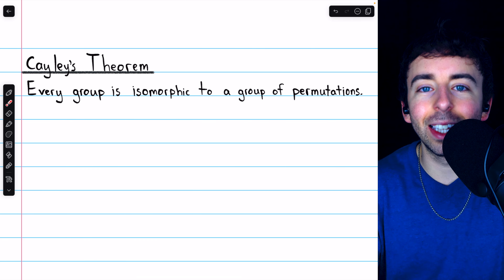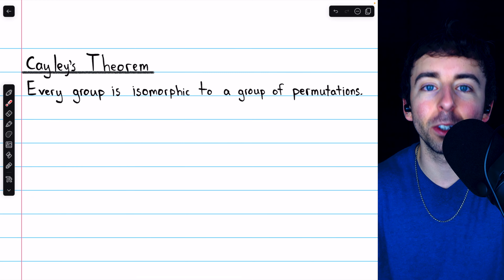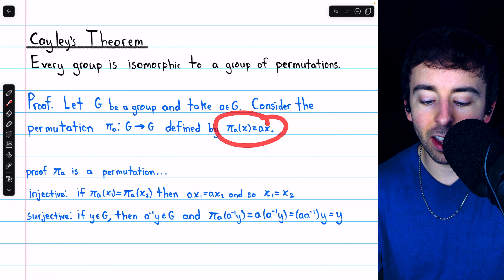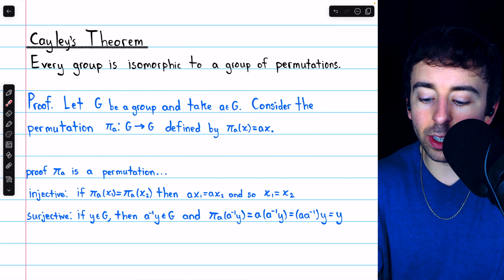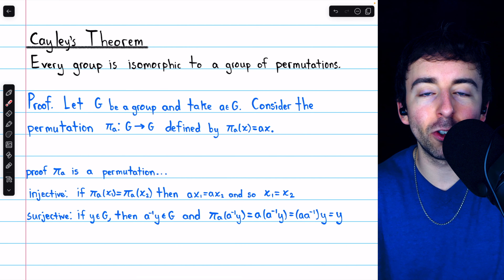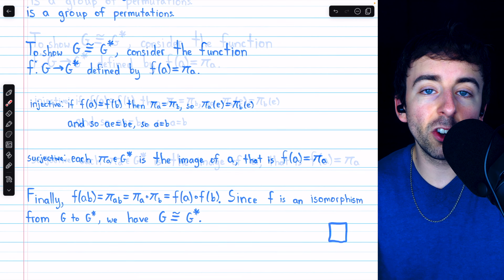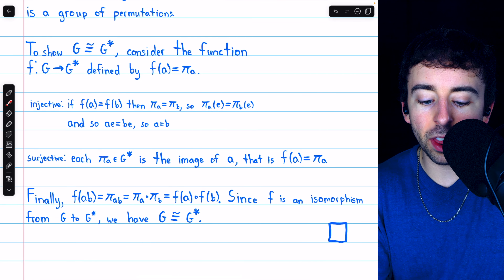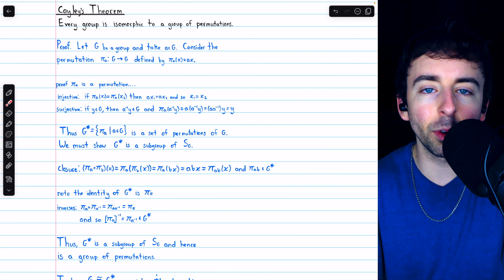Proof of Cayley's Theorem | Abstract Algebra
We go over how to prove Cayley's Theorem, which states the incredible fact that every group is isomorphic to some permutation group. This proof will require us to construct a group of permutations of G, then show that G is isomorphic to this permutation. There are a fair bit of details to work out, but it is a surprisingly straightforward proof.

0:00 Intro
0:48 Constructing Permutations
3:17 Making the Permutation Group
6:23 The Isomorphism
9:02 Conclusion